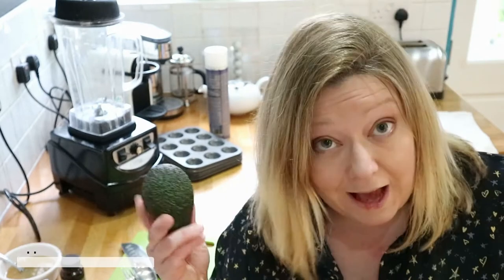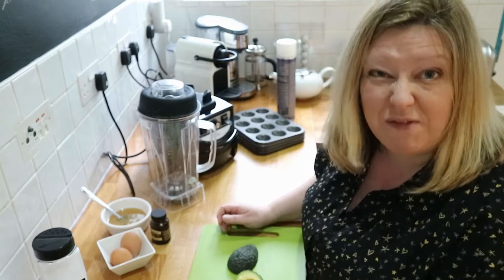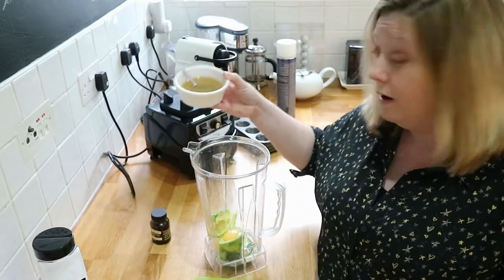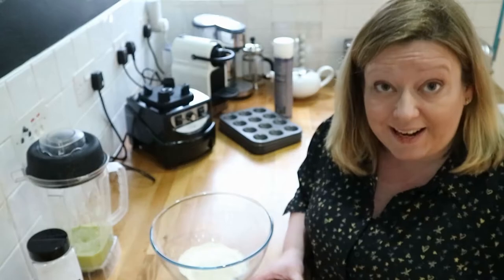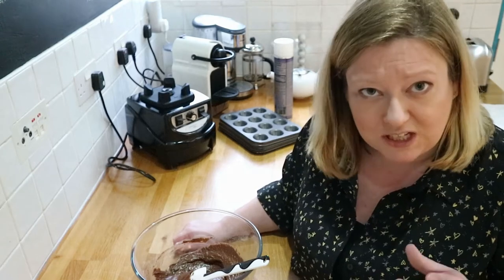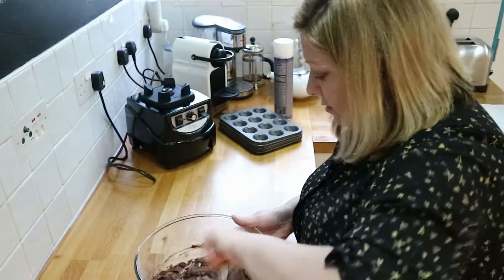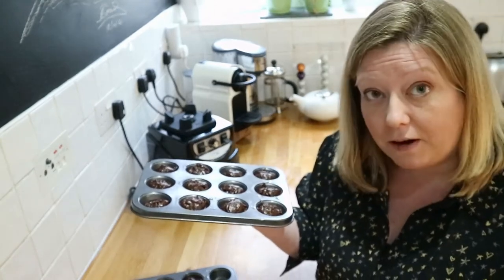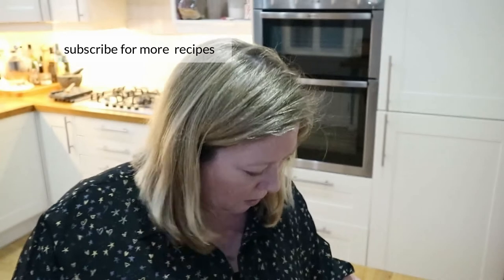Easy Sugar-Free Avocado Brownies | Crumbs and Corkscrews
These avocado brownies are one of the BEST sugar-free bakes you'll ever make! Grab the RECIPE below...

INGREDIENTS
* 1 x Avocado
* 2 x Eggs, medium
* 150g Runny Honey
* 1 tsp Vanilla Extract
* 75g Self-raising Flour
* 30g Unsweetened Cocoa Powder
* 1 Tsp Baking Powder
* 50g No Sugar Added Chocolate Chips

METHOD
* Preheat the oven to 180C/ 350F
* Cut the avocado in half and remove the seed
* Scoop out the avocado and add to a food processer, with the eggs, honey and vanilla extract
* Blend the ingredients until they are a smooth mixture
* In a mixing bowl, combine the flour, cocoa powder and baking powder
* Add the avocado mixture to the dry ingredients, and mix together
* Add the chocolate chips
* Line a brownie tray with baking parchment, or spray a mini muffin tray with cake release, then add the brownie mixture
* Bake brownies for 30-40 mins or brownie bites for 15-20mins. A toothpick should come out with just a little chocolate on it
* Cool the brownies completely before eating
* Brownies will keep in an airtight container for up to a week